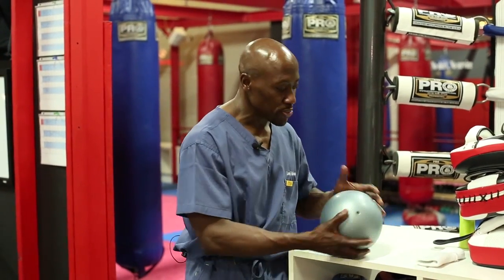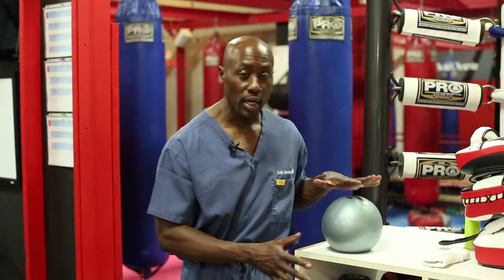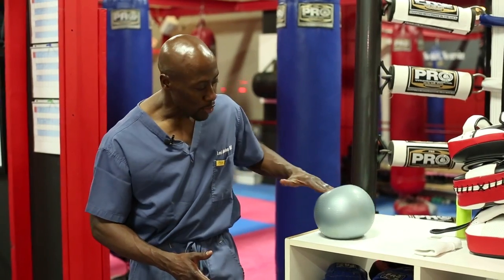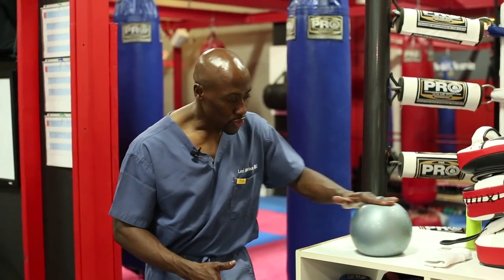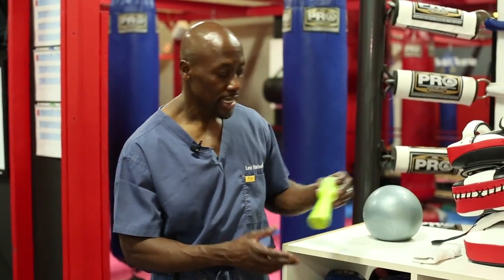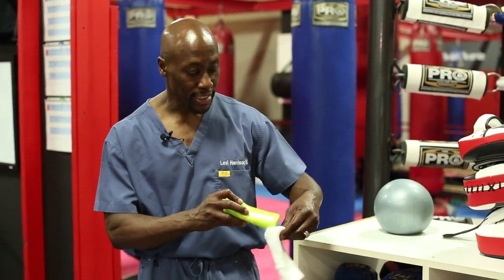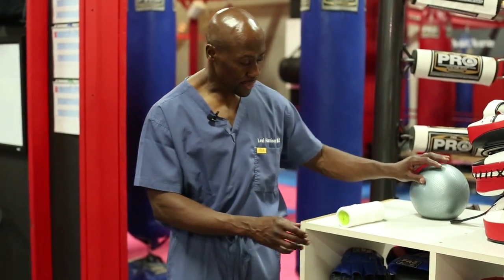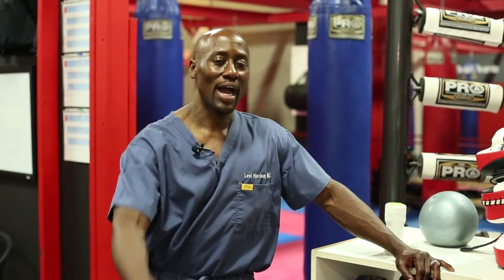New Hand & Wrist Exercises for Gamers